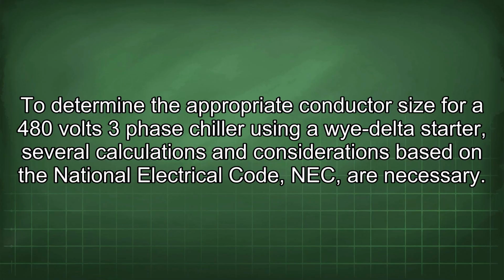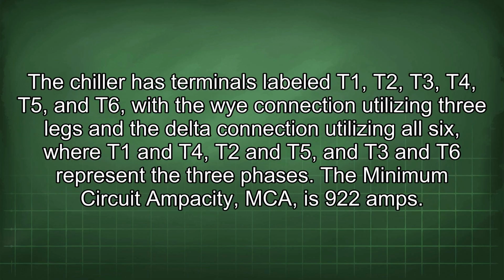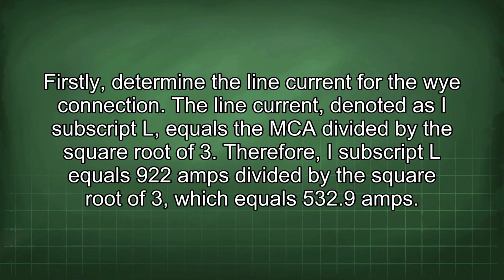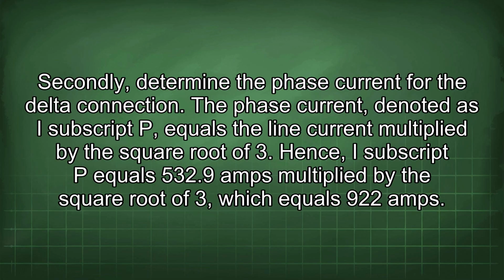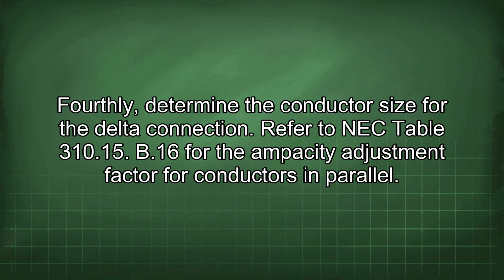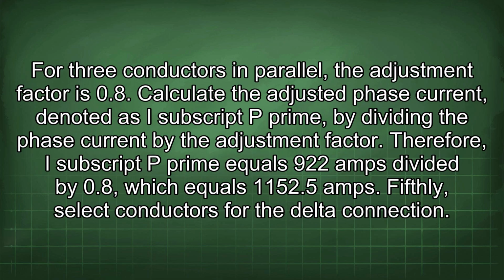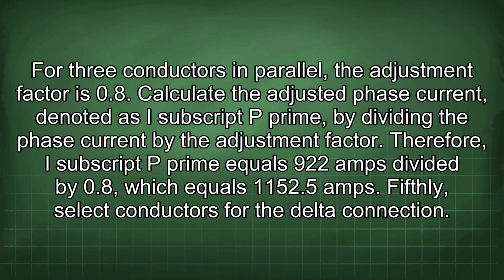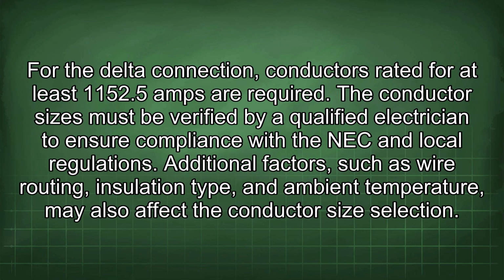Wye-Delta Starter Conductor Sizing Explained Simply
Learn how to properly size conductors for a 480 volts 3 phase chiller with a wye-delta starter. We will cover both the wye and delta connections. Understanding NEC tables is critical for proper sizing.